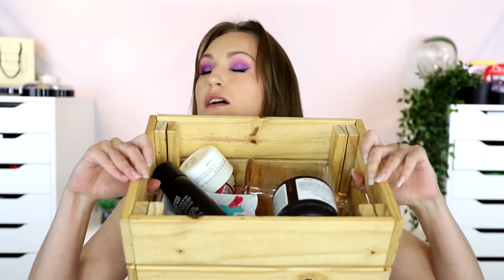Empties - October 2020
Welcome to my September 2020 beauty empties, I'll be talking about my beauty empties with mini reviews.

Products mentioned
Glasshouse Bordeaux Candle - Yes
Circa Home Cinnamon Sticks Candle - Yes
Davines Alchemic Silver Conditioner - No
Curel Makeup Cleansing Gel - No
BRTC V10 Powder Cleansing Tea Bag - No
Hola Anti-Wrinkle Toner - No
Eco by Sonia Driver Glory Oil - No
CosRX Green Tea Aqua Soothing Gel Cream - No
Daiso Puff & Sponge Cleanser x 2 - Yes
Smashbox PhotoFinish Primerizer Primer - No
Cover FX Perfect Setting Powder - Yes
Ciate Fade To Greige Nail Polish - No
Nakeup Face Lip Gloss - No
Morphe Continuous Setting Mist - No
Makeup Revolution Conceal & Define Concealer in C1 - Yes

Morphe x Jaclyn Hill Vol II Palette
Makeup Geek Masquerade & Chit Chat
Colourpop Ultra Glossy Lip in Finders Keepers